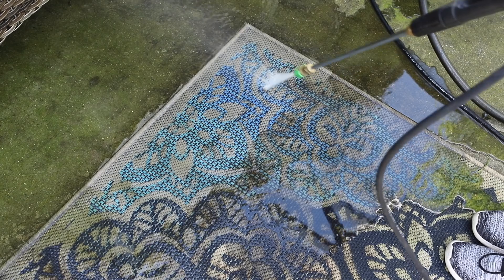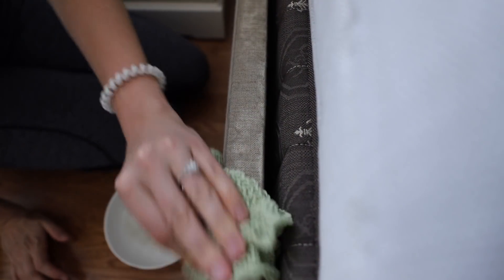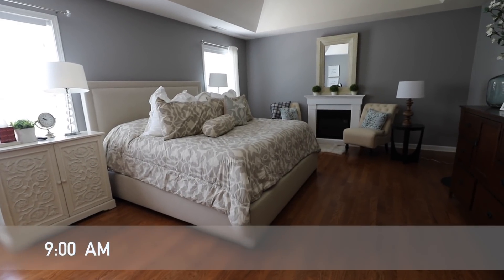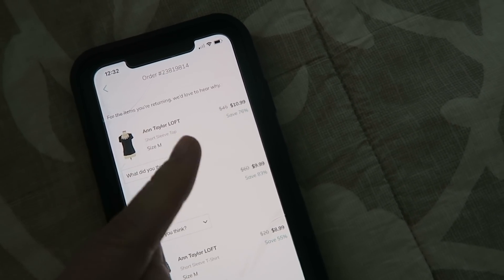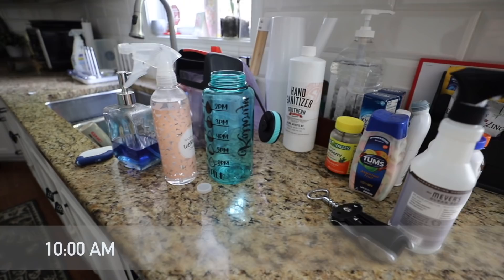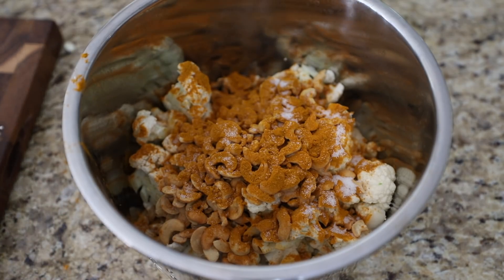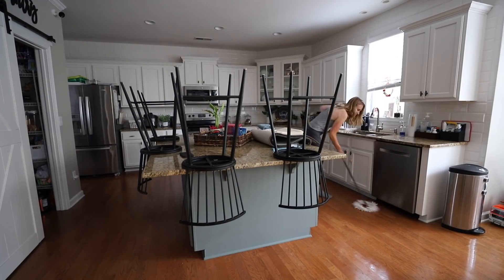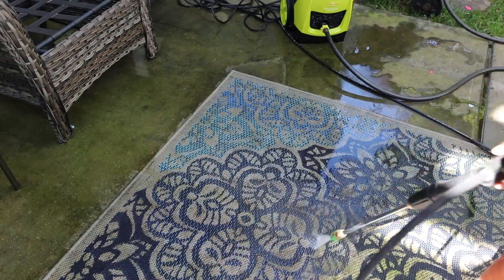2020 ULTIMATE CLEAN WITH ME 🌟 8 ways to save time + money!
Hey, guys!  Spend the morning with me!  I'll share 8 cleaning and life tips that have saved me to much time and money.
to save $10 and get your NO deposit Goody Box!*

🌟World's best mop!

🌟Ecloth polishing rags (sooo affordable!)

🌟My power washer

*Offer valid for your first deposit-free Goody Box only. Expires 6/30/20. Valid in the U.S. and Canada only. Other restrictions may apply.

Write me at:
Kathryn "Doitonadime"
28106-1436